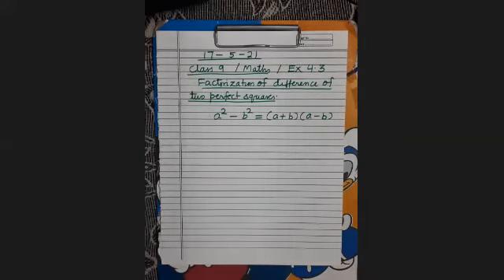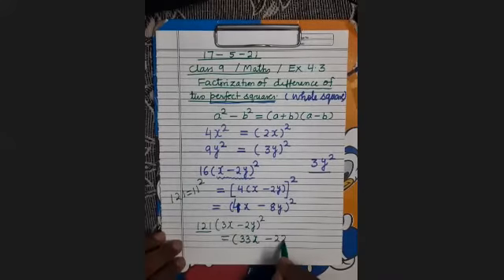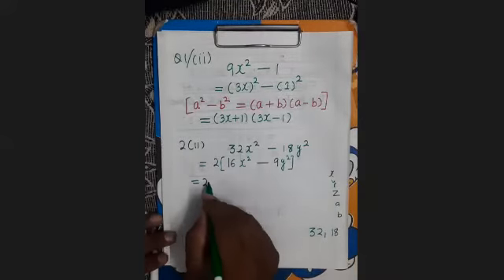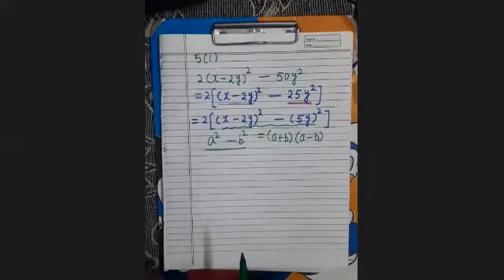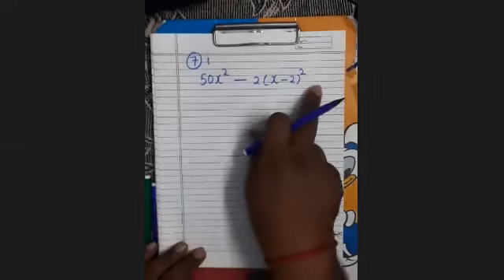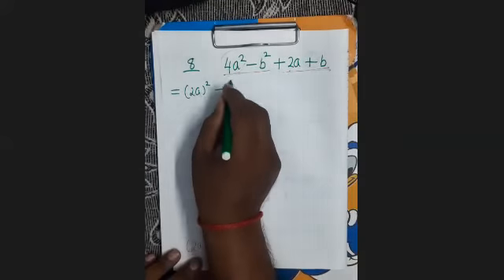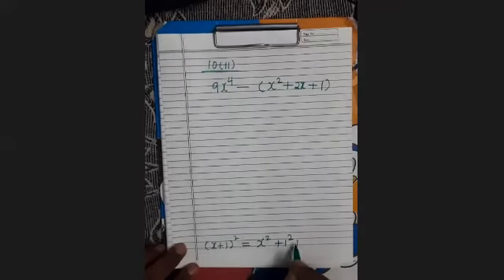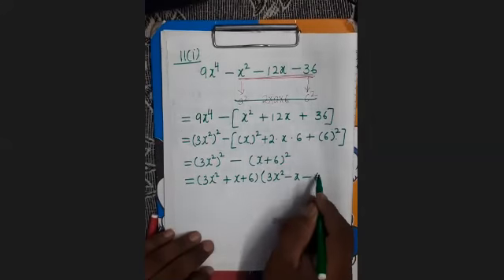ZOOM CLASS 9//17.05.2021//MATHS//FACTORIZATION//EXERCISE 4.3